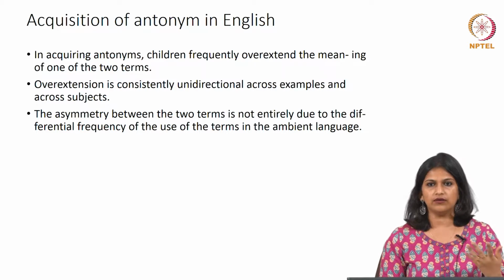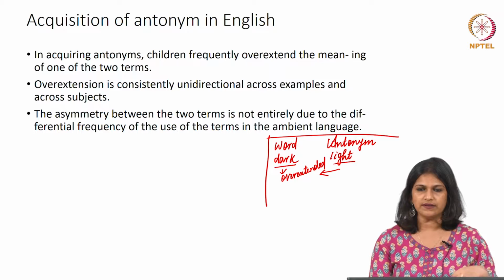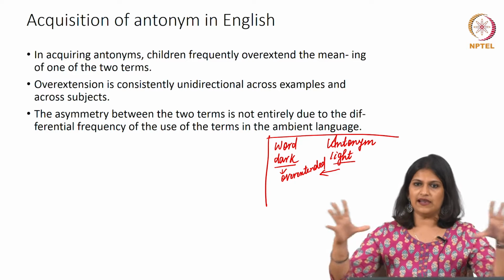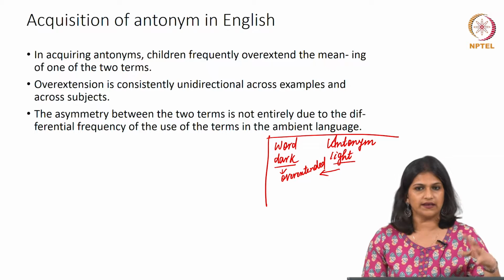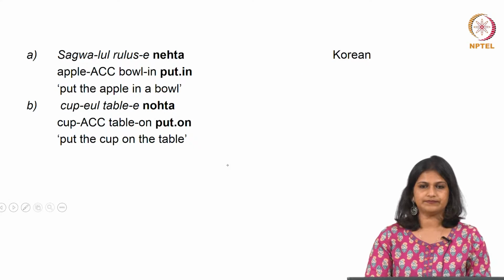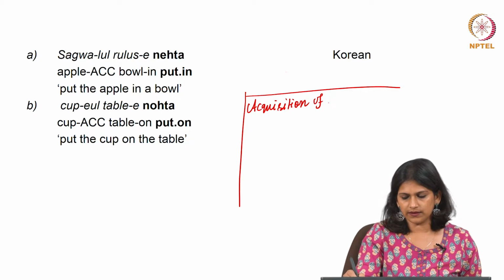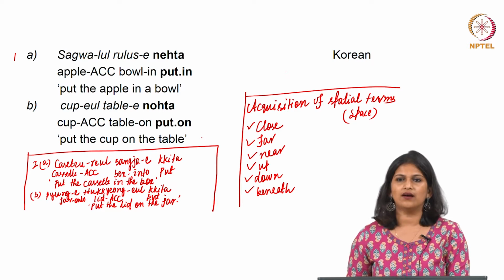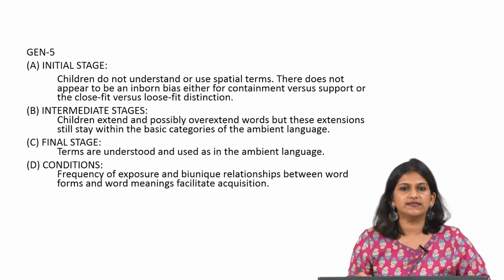Lec61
Lec61 - Typology and word change: Child language Aquisition - Part 2

 To access the translated content:
1. The translated content of this course is available in regional languages.
 2. Regional language subtitles available for this course
 To watch the subtitles in regional languages:
 1. Click on the lecture under Course Details.
 2. Play the video.
 3. Now click on the Settings icon and a list of features will display
 4. From that select the option Subtitles/CC.
 5. Now select the Language from the available languages to read the subtitle in the regional language.